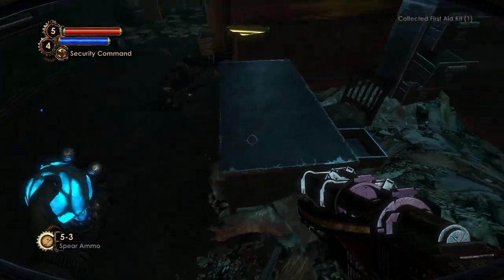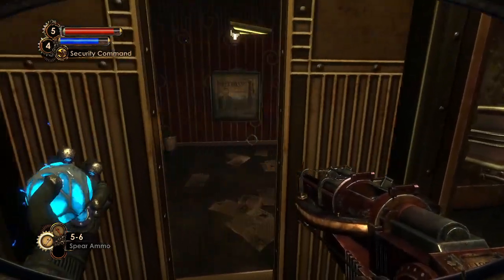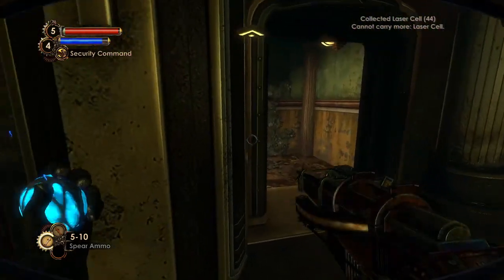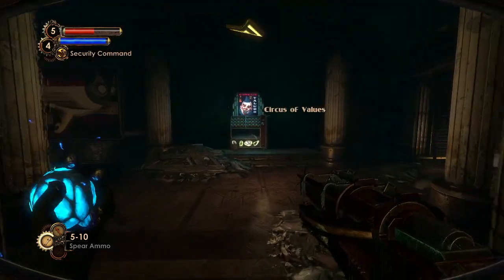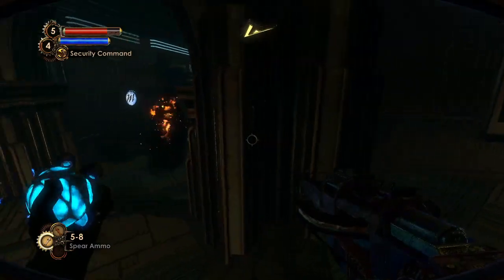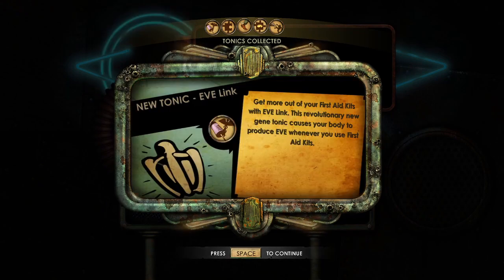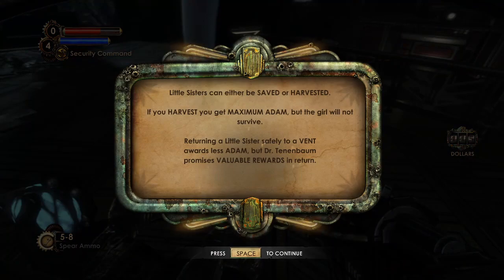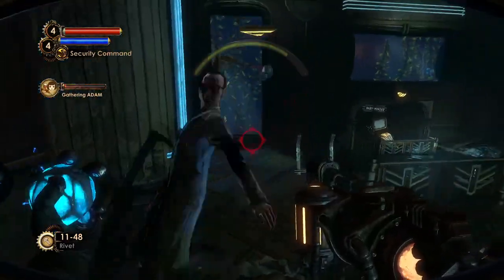The Thinker Knows - BioShock 2: Minerva's Den - 2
We once again venture down into the deep of Rapture , this time as Subject Sigma in this lovely little DLC called Minerva's Den. Enjoy.

Originally uploaded to my Twitch page in Mar 2021.